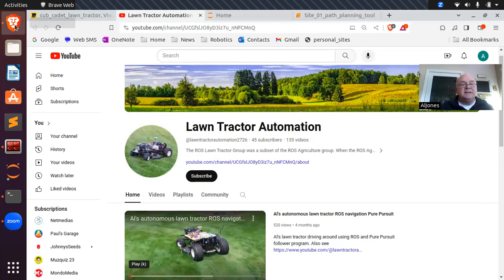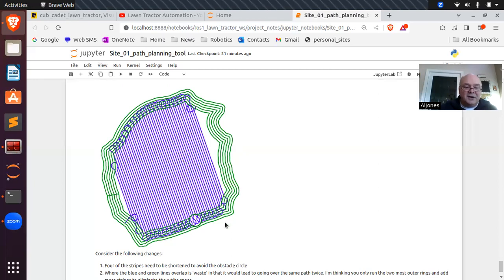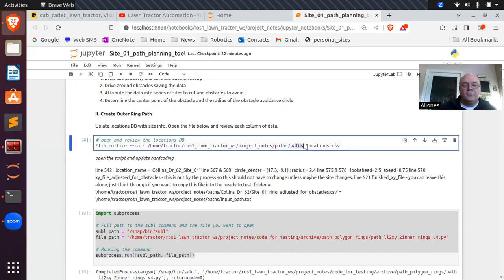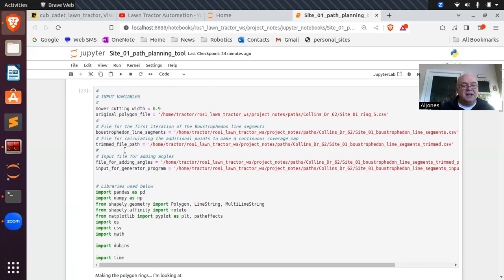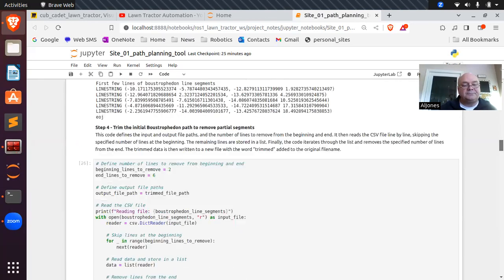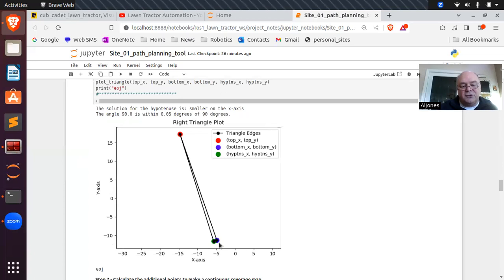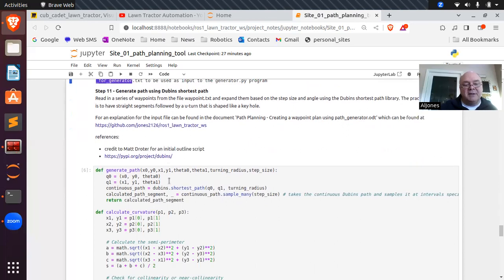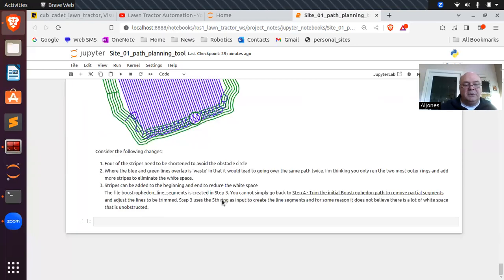20231214 ROS Lawn Tractor Meeting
20231214 Lawn Tractor Automation meeting - Length 9:55

Index:
00:00 Introduction
00:30 Al: Is documenting his path planning using Jupyter Notebook.
00:50 Al: Presents his outer rings and inner straight lines to mow his yard.
02:15 Al: Discusses the steps needed to create the path.
09:25 Al: Next steps to be done.